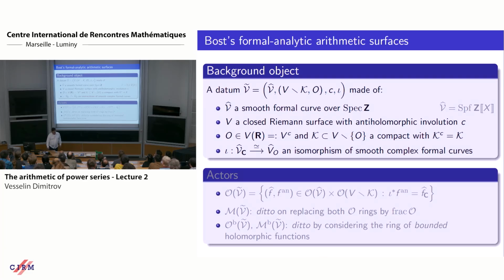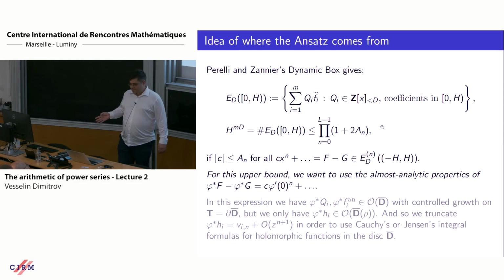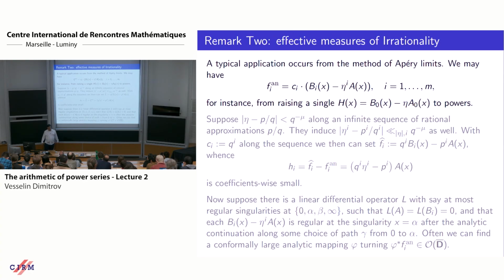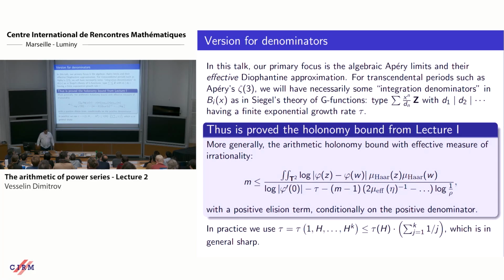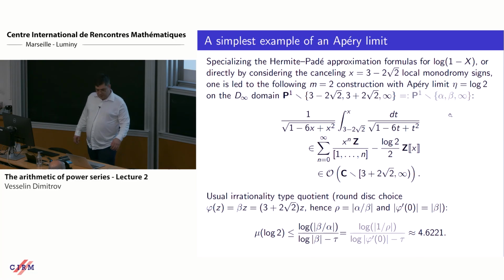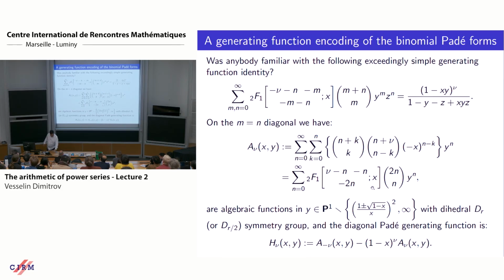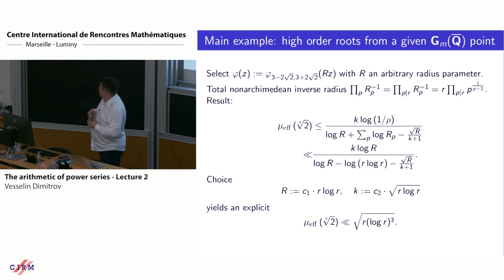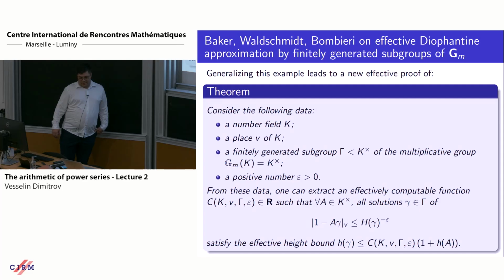Vesselin Dimitrov: The arithmetic of power series - Lecture 2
We explain how the classical Thue hypergeometric Pade method gets encoded into the formal framework of the previous talk by Yunqing Tang on our joint work with Frank Calegari, and how it continues with the more recent methodology of multivalent holonomy bounds. The primary focus here is on the algebraic Apery limits, and therefore on effectivity. We outline self-contained proof of a basic, but completely explicit holonomy bound that includes a Diophantine approximation term, and we explain how to apply it to effectivize the Thue-Siegel square root exponent for Diophantine approximation to high order roots from a fixed rational number. well-known geometry of numbers argument of Bombieri's allows to thereafter recover an effective height bound on the solutions to the general S-unit equation in two variables.

: Complete lecture slides (with page 24/43 correcting a typo at time 14:30 of the recording).

Recording during the thematic meeting : «Diophantine approximation and transcendence» the October 10, 2025 at the Centre International de Rencontres Mathématiques (Marseille, France)